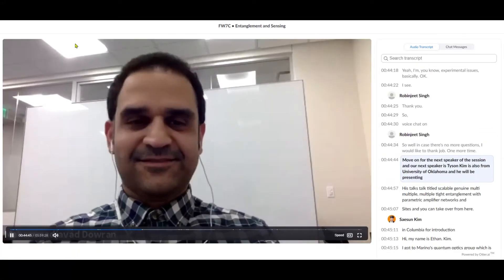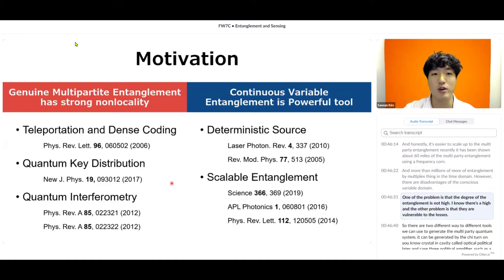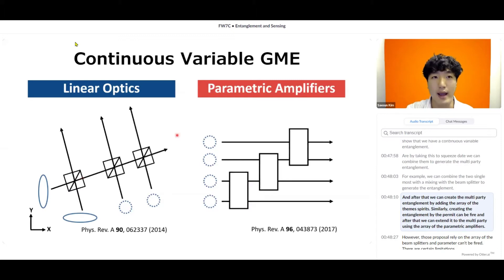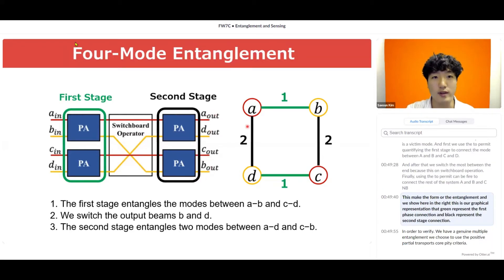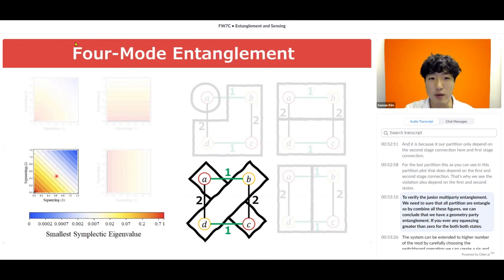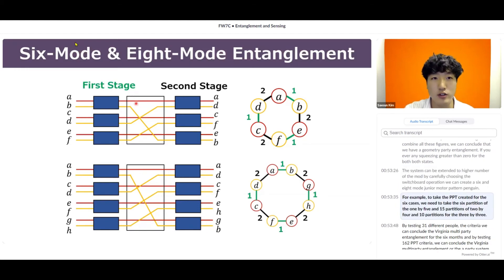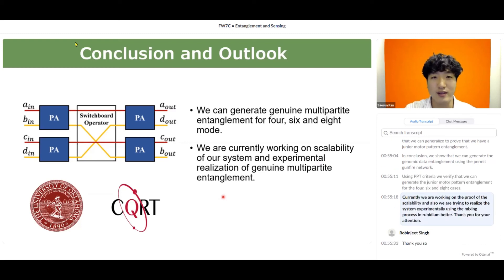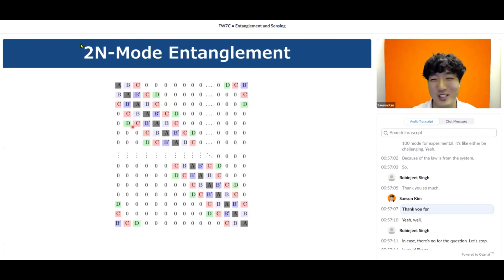Scalable Genuine multipartite Entanglement with Parametric Amplifier Networks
2020 Fio-LS conference

Saesun Kim and Alberto M. Marino

We propose a scheme to generate scalable genuine multipartite continuous-variable entangled light using a parametric amplifier network. We show the presence of genuine quadripartite, hexapartite, and octapartite entanglement through a violation of the PPT criteria